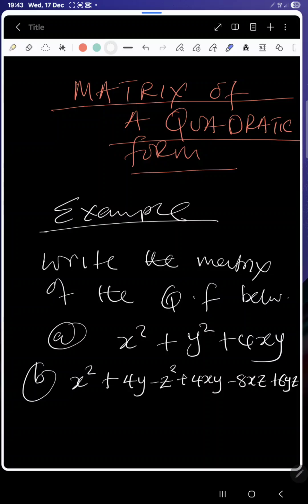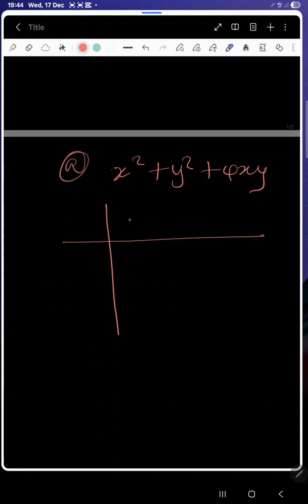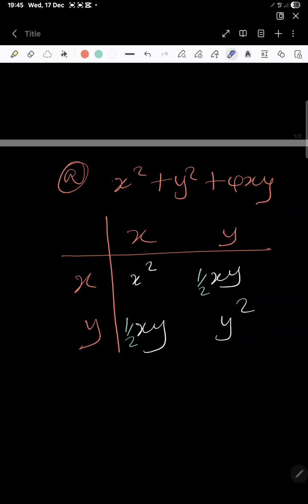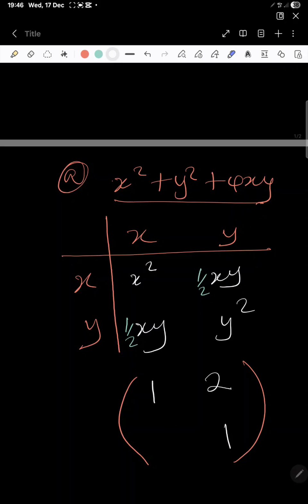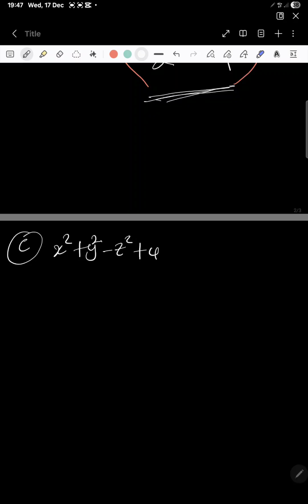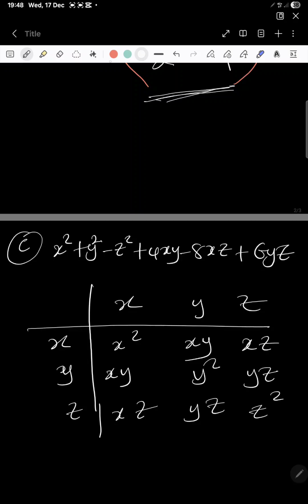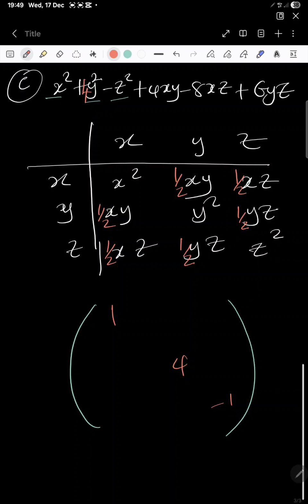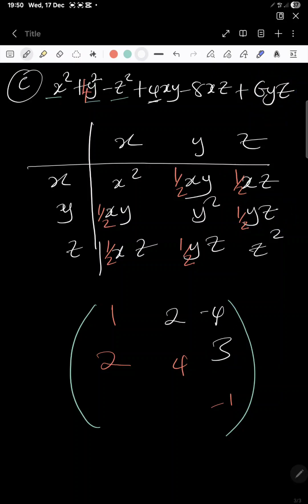QUADRATIC FORM TO CANONICAL FORM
matrix of a QUADRATIC FORM